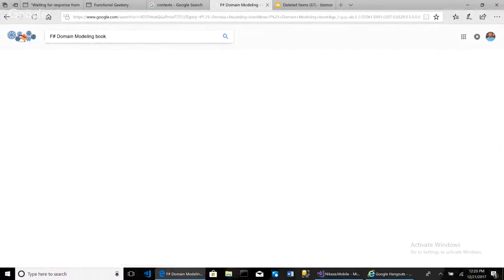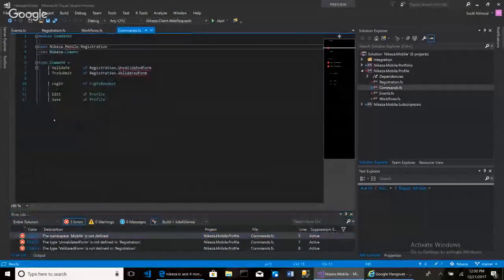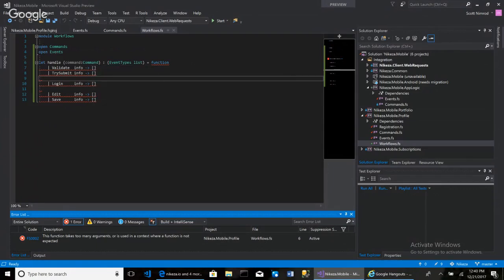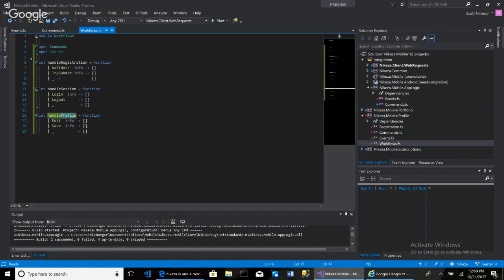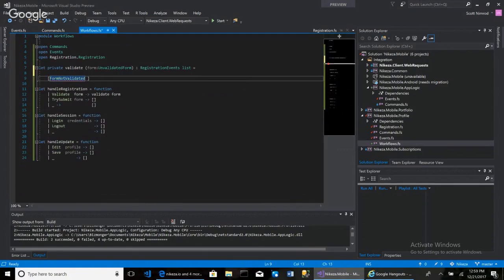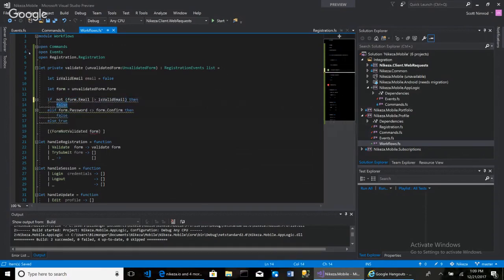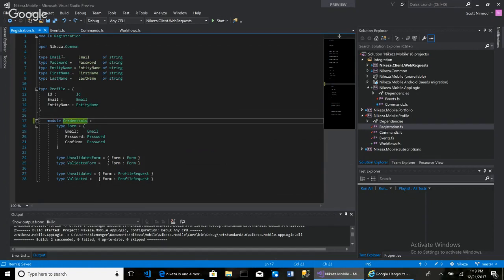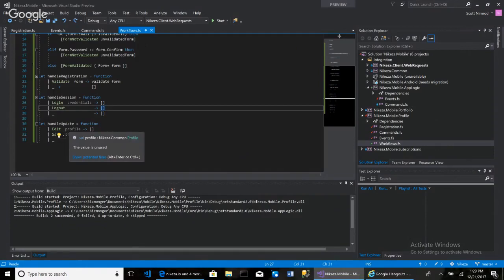Thinking Workflows in Domain Modeling via F#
I discuss workflows in domain modeling using F#.